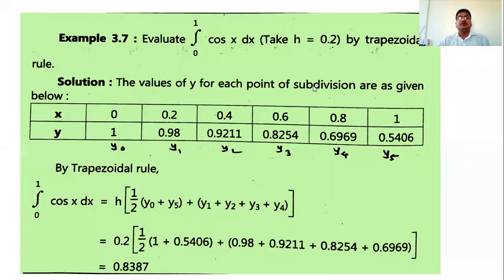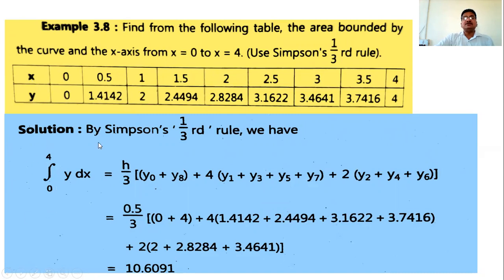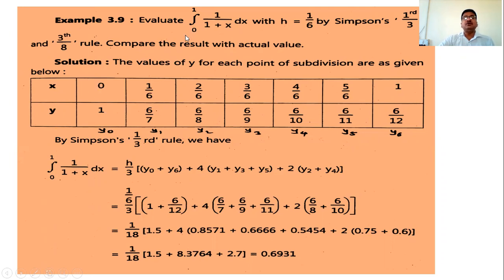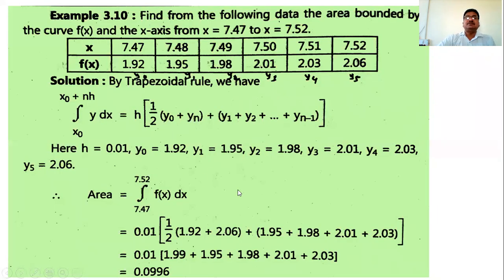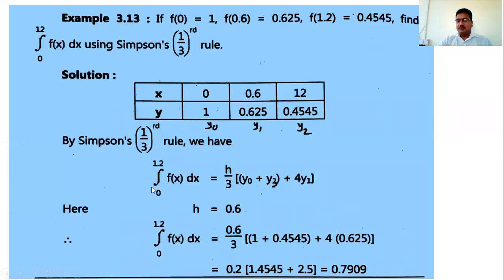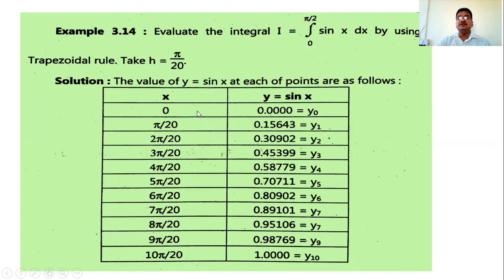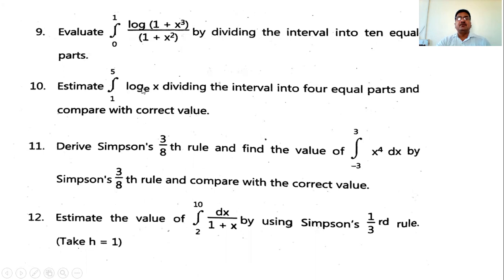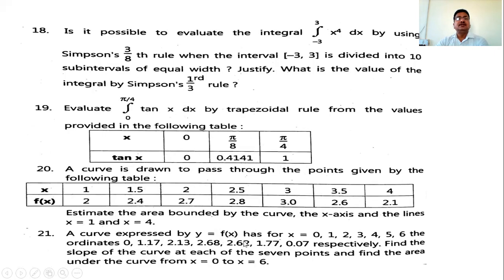25.Numerical Integration- 6 Dr.B.D.Gavhane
Trapezoidal Rule, Simpson's 1/3th Rule, Simson's 3/8th Rule -Examples